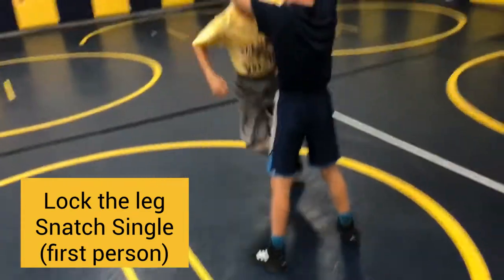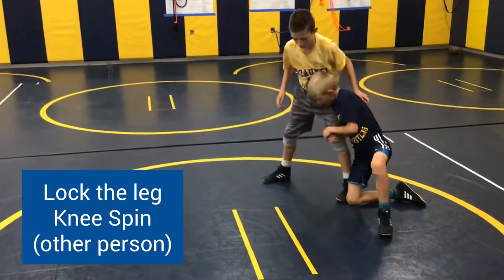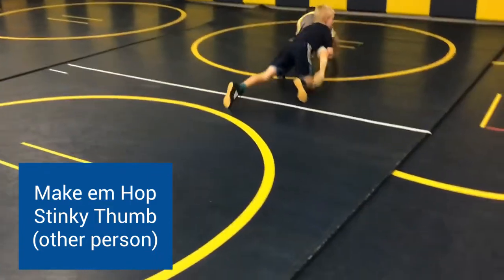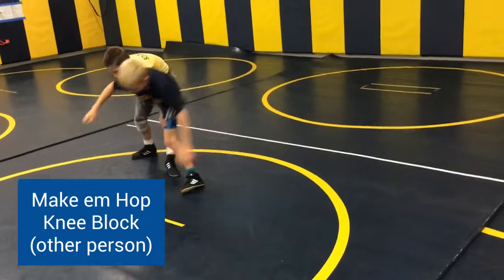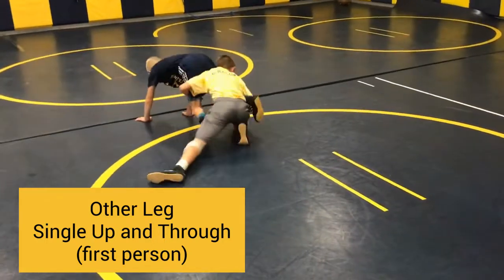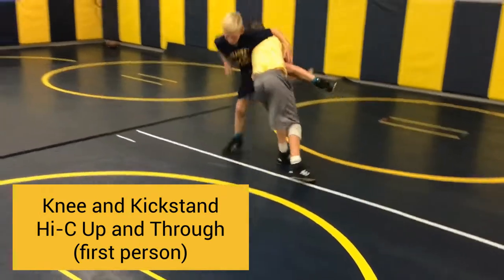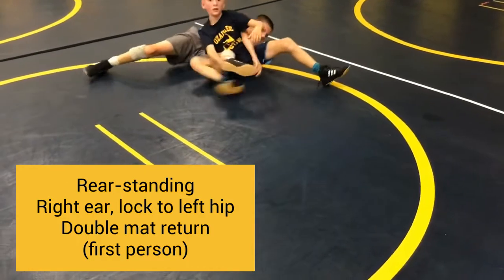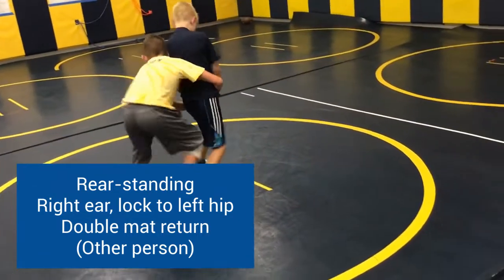VIDEO Phase 1 Neutral 1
Timestamps
0:00 Intro
0:10 Lock the Leg, snatch singles
1:10 Lock the Leg, knee spin singles
2:10 Make em Hop, Stinky thumb finish
4:10 Make em Hop, Knee block finish
6:11 Up and through, single
8:11 Up and through, hi-c
10:20 Right ear rear-standing, drop to double mat return
11:12 Right ear rear-standing, drop to double mat return